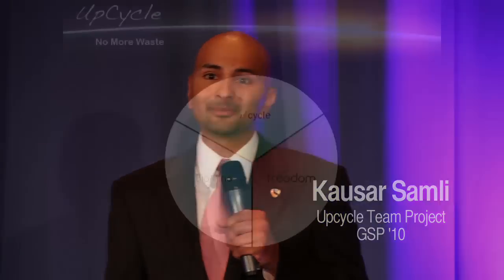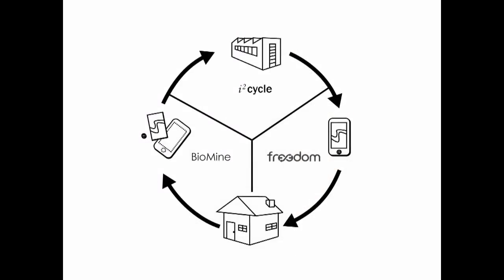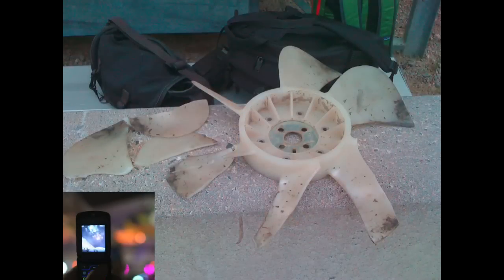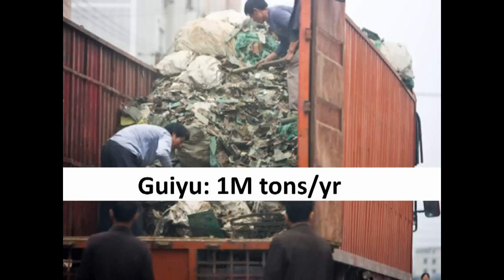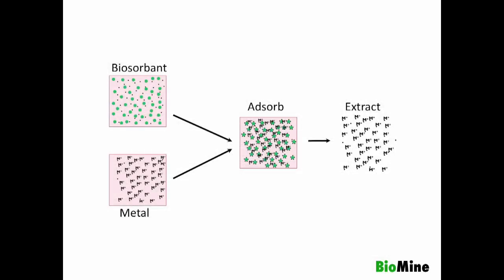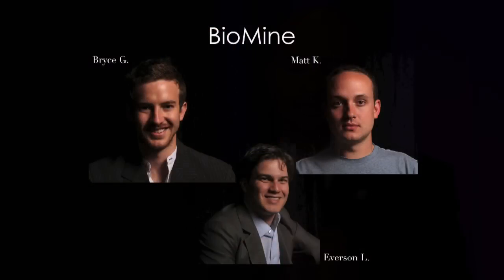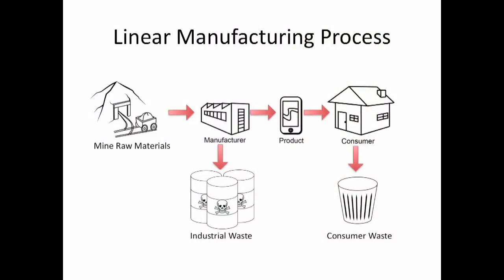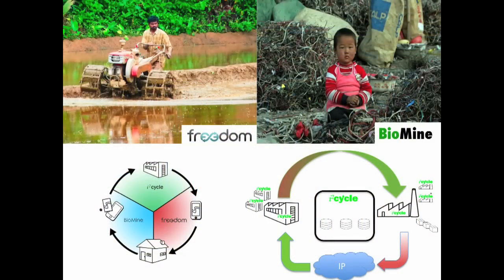Upcycle Team Project Presentation | GSP10 | Singularity University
The Upcycle Team's final presentation, given at the closing ceremony of GSP '10, Singularity University. Singularity University team projects are designed to leverage exponential technologies to tackle global problems - The problem spaces addressed in the Graduate Studies Program 2010 were: Energy, Water, Upcycle, Food and Space.